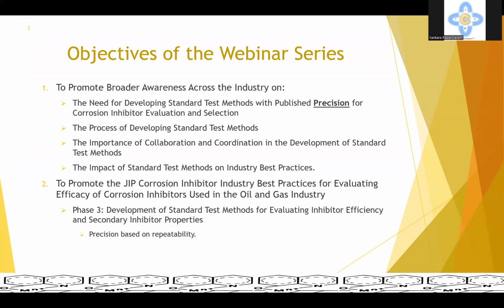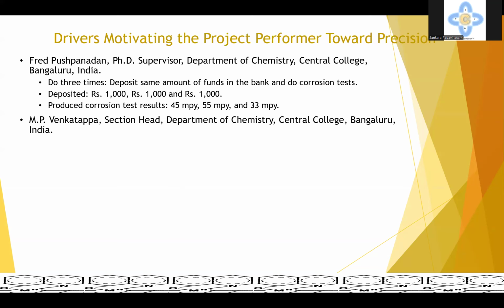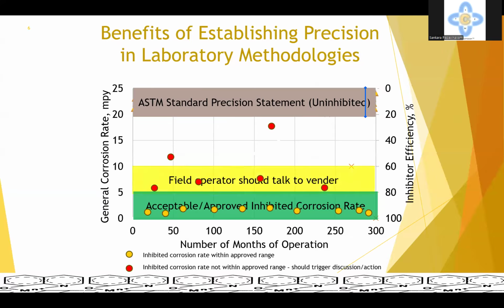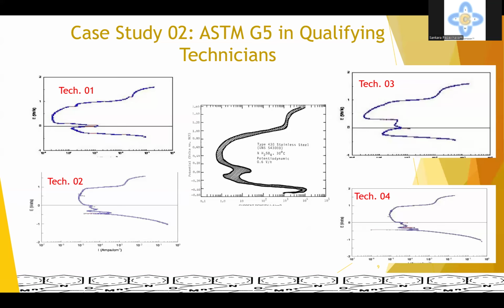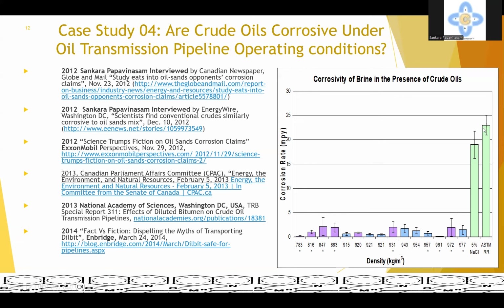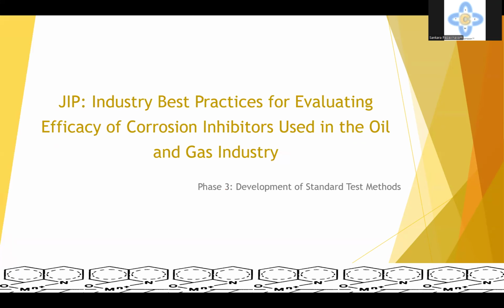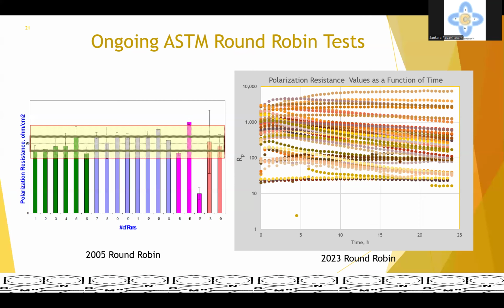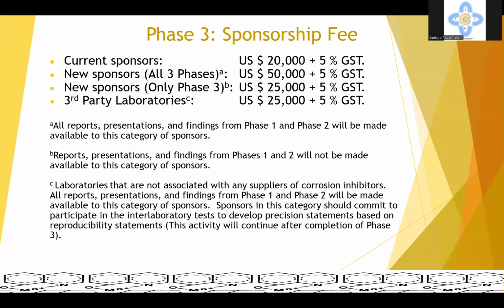Importance of Precision in Corrosion Inhibitor Tests for the Oil and Gas Industry: Case Studies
Seven case studies highlight the benefits of Standard Test Methods with published precision for corrosion inhibitor evaluation, as well as the problems that arise in their absence.